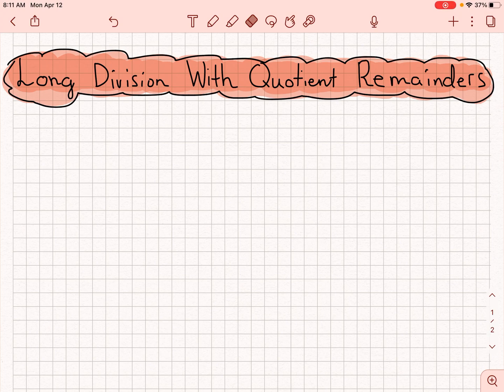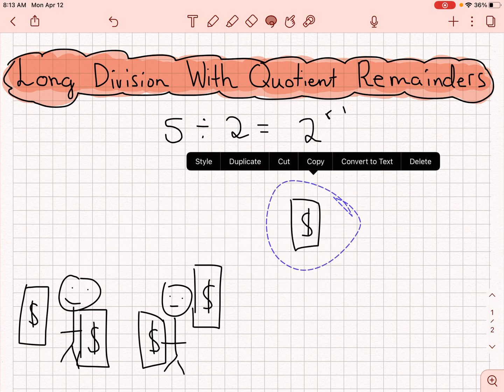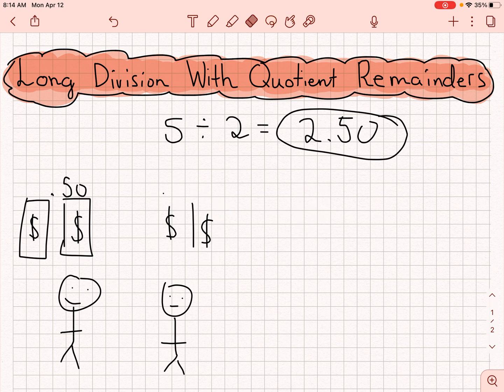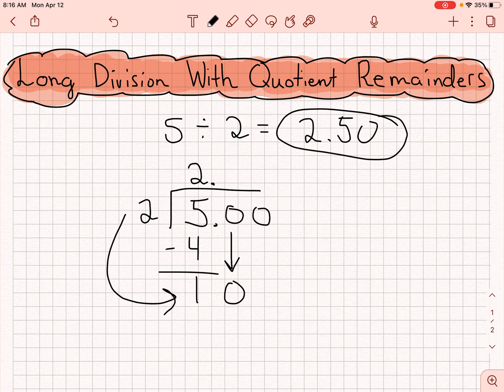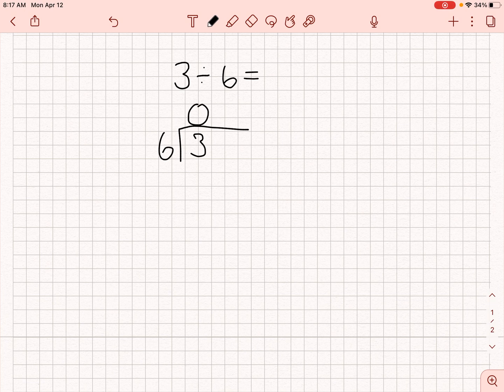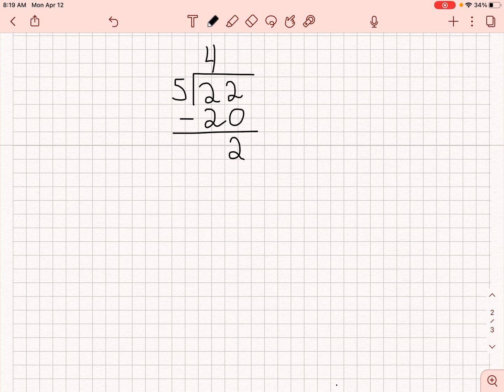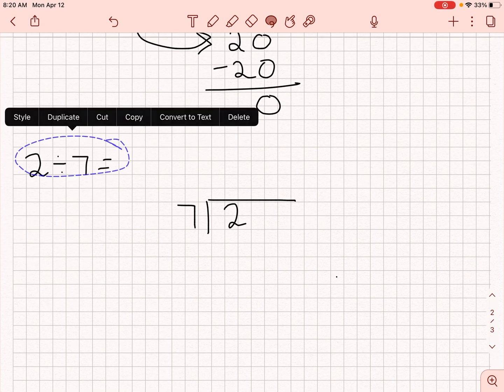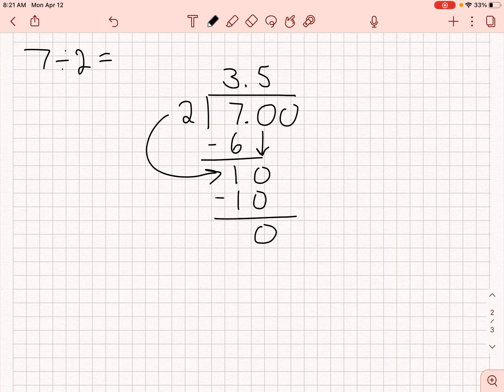Long Division with a Decimal Quotient